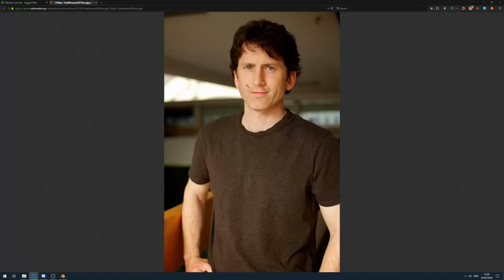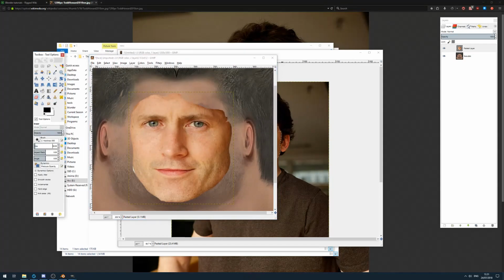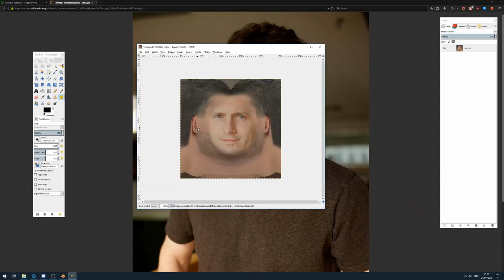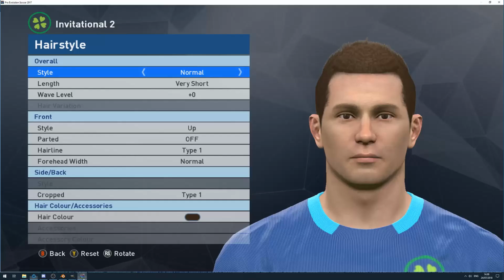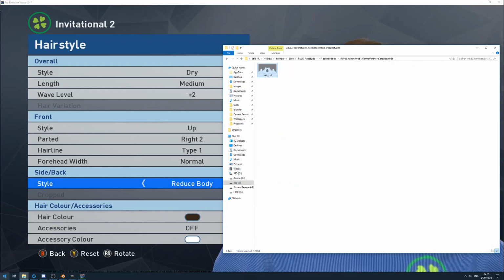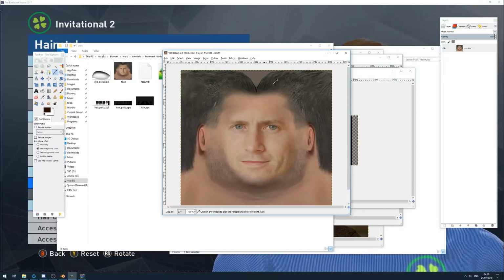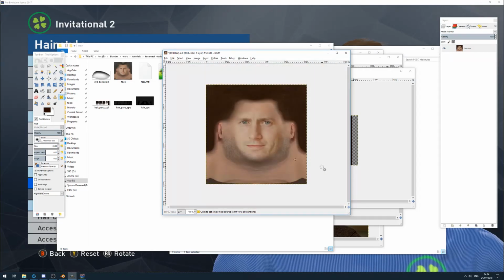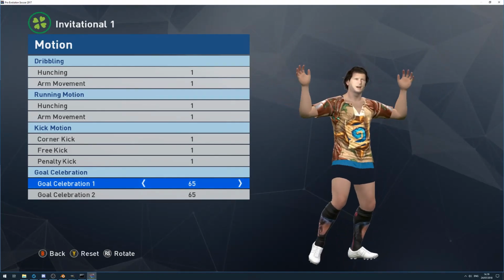4cc Blender Tutorials: Facemasks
Video edition of the 4cc Blender Tutorial for facemasks, see below for the text version which will also be used during this tutorial

Contents:
00:00 - Intro
02:25 - Creating face texture
12:00 - Editing face model to fit the new texture
14:28 - Recreating hair in PES
22:00 - Colouring the hair textures
30:57 - Checking in Blender
32:12 - Getting the model into PES and testing it out